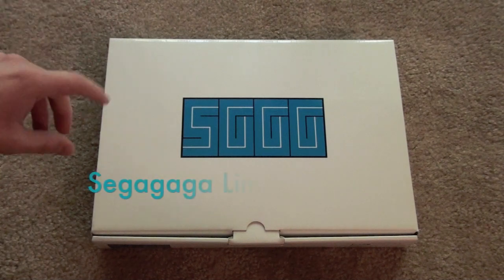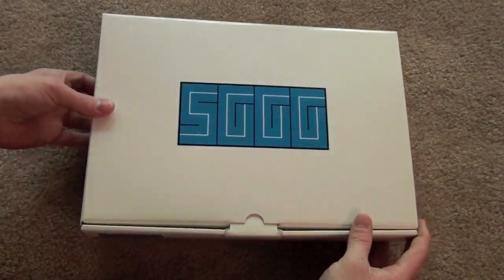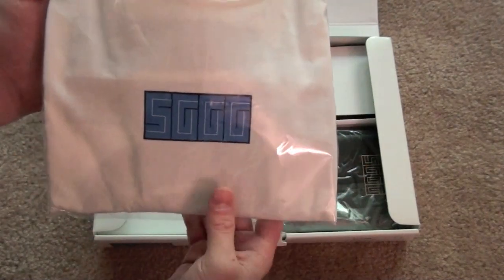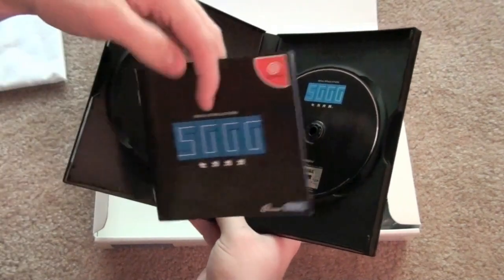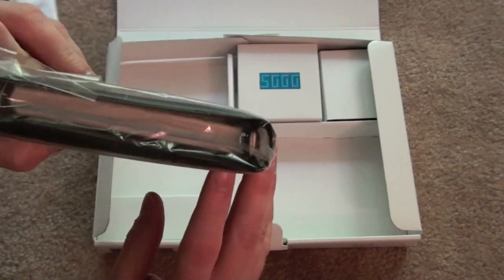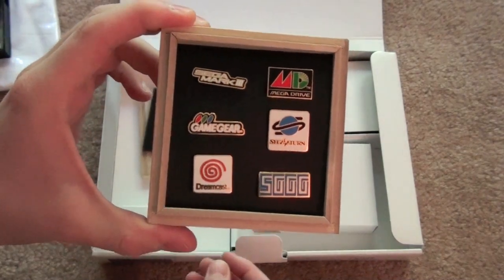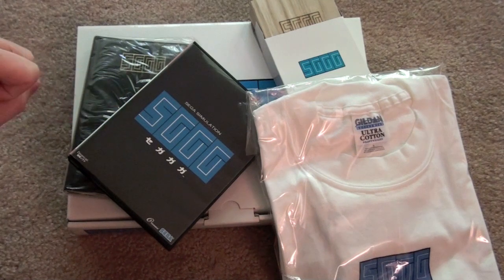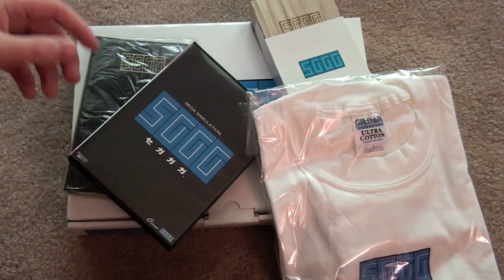Segagaga Limited Edition Unboxing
Segagaga was released in 2001 only in Japan as one of the last games for the ill-fated Dreamcast. The player assumed the role of a boy hired by Sega to save their failing console division in an RPG/sim. Loaded with references to Sega's past, Segagaga was a bittersweet send-off for the Dreamcast.

This limited edition is somewhat rare, and quite sought after. Inside the minimalistic white box is a size L white Segagaga tshirt, a nice Segagaga planner/organizer, a set of Sega pins in a wooden box, as well as a copy of the game.

A set like this in good condition could go for between $120 and $150 on eBay. While a bit pricey for most folks, it's a great collectible for Dreamcast fans, or Sega fans in general, as well as dedicated collectors.